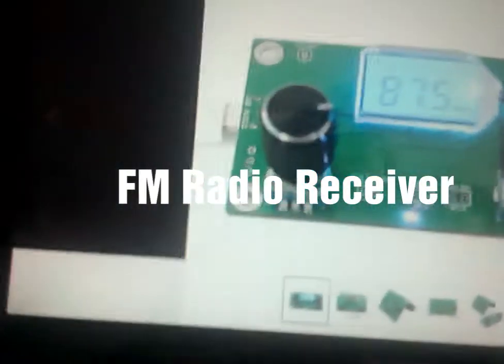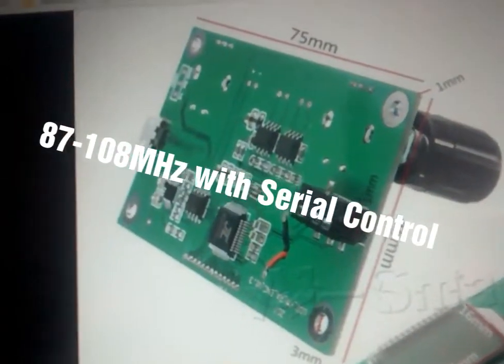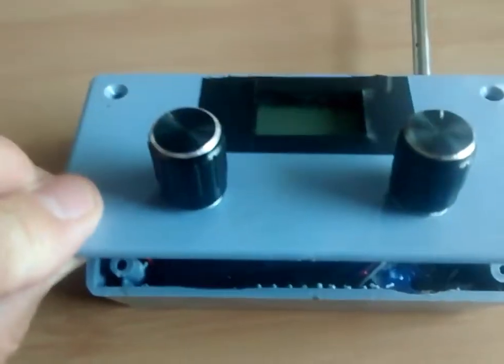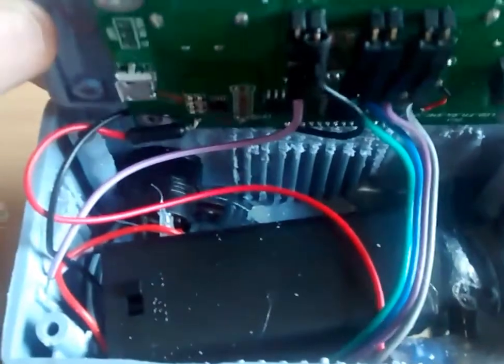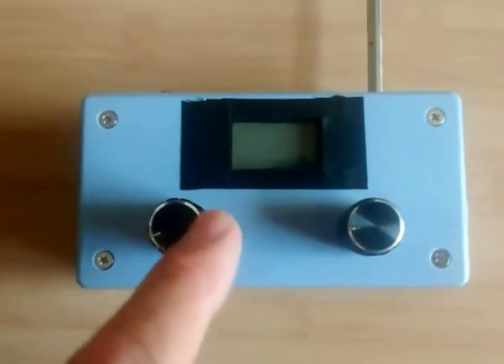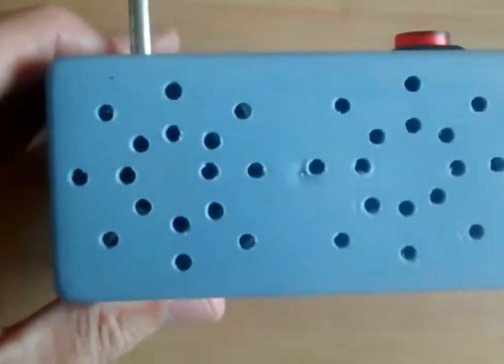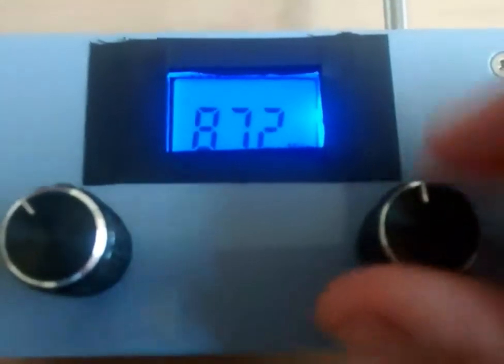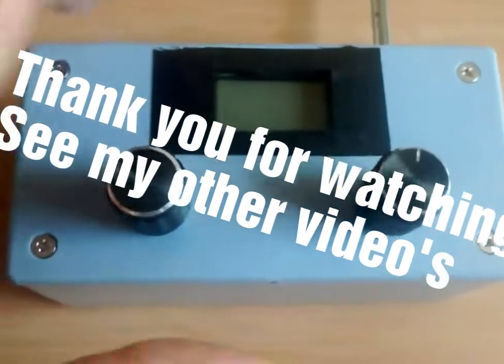Digital Stereo FM Radio Receiver Module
DSP & PLL Digital Stereo FM Radio Receiver Module 87-108MHz with Serial Control